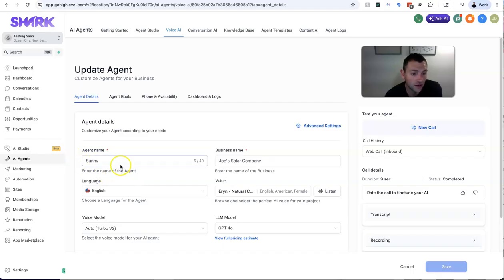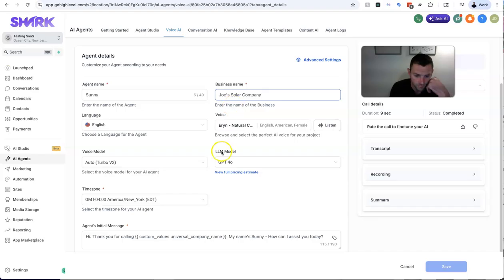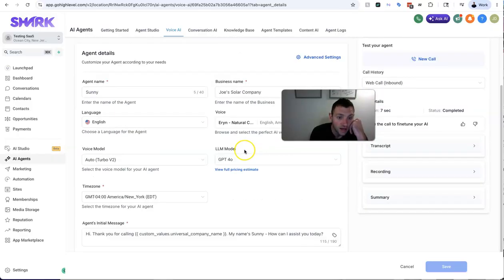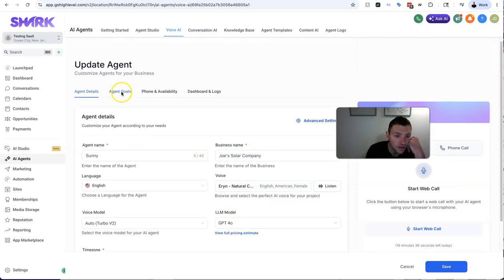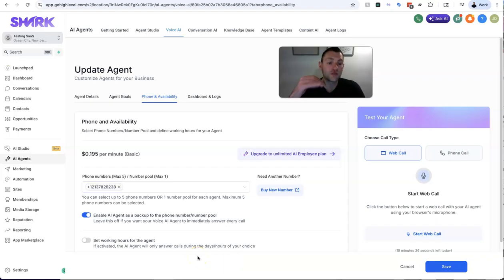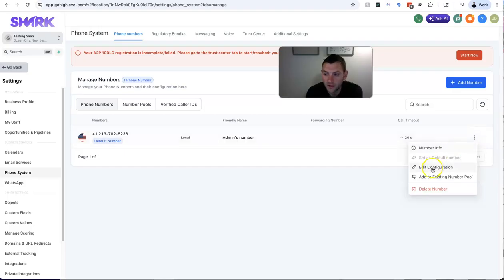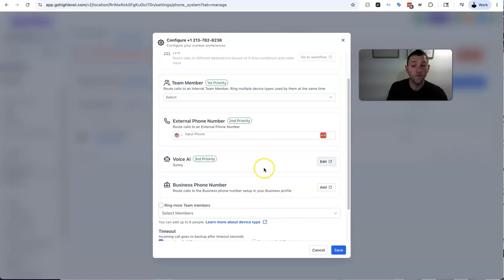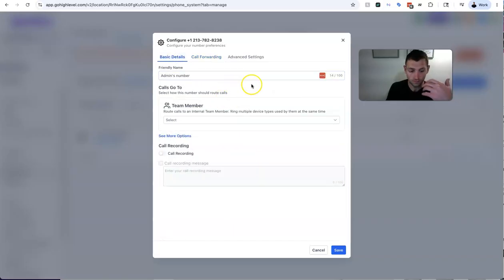Building / Optimizing Your Solar Shark Voice AI Agents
In this video, Joe shares how to optimize the VOICE AI agents that we have dropped into your Solar Shark account. This video will also walk you through how to create new AI agents for your solar business, in addition to learning more about call forwarding settings. This way, your phone will ring first - If you don't pick up, the call will route to your agent for an immediate pick up!

For more information on solar shark, how to build ai agents for your solar business, solar snapshots on GoHighLevel, and EVERYTHING else you could possibly need to scale your solar business, go